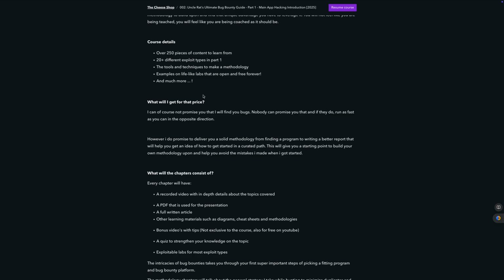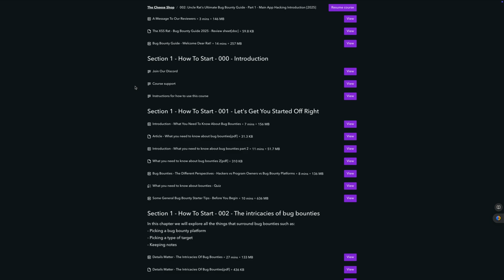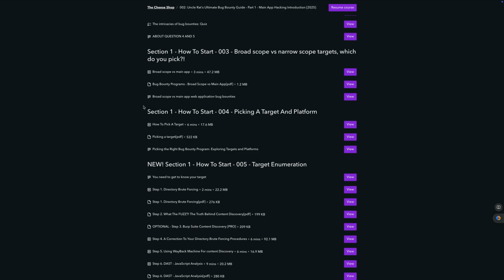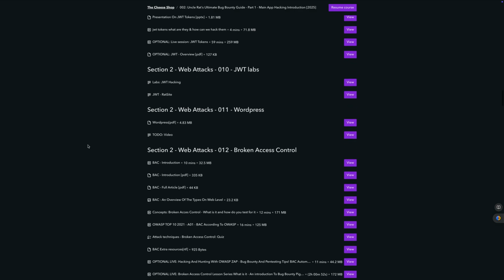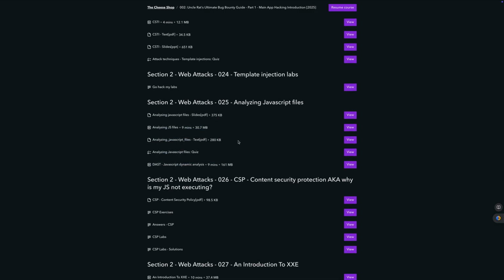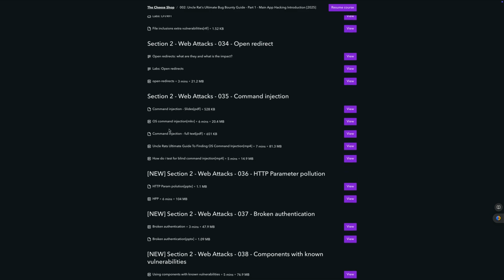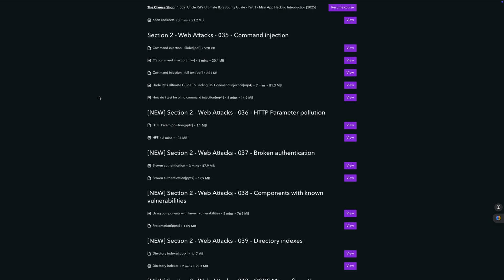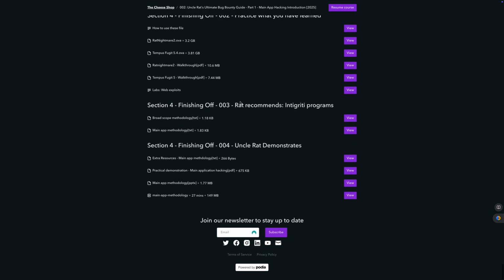Uncle Rat's Ultimate Bug Bounty Guide 2025 - What, Why, How and When ...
thexssrat